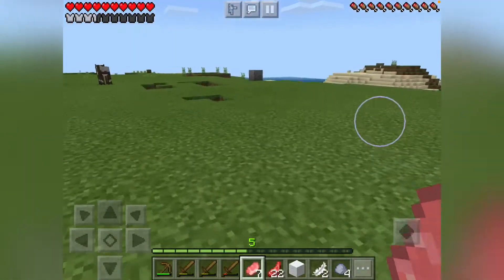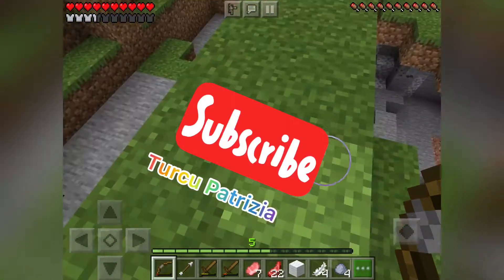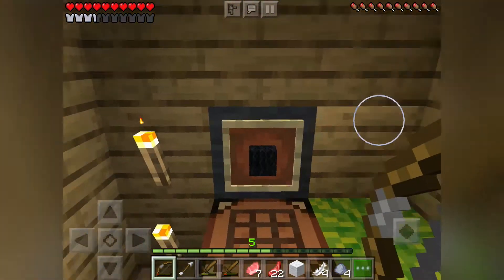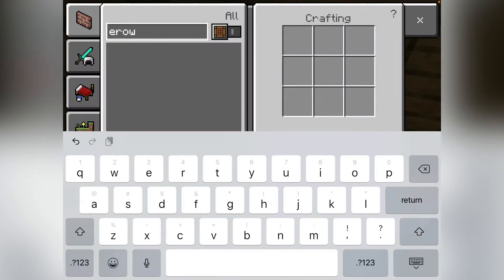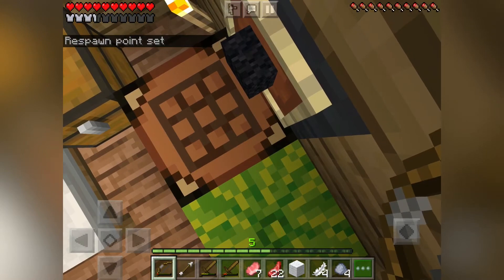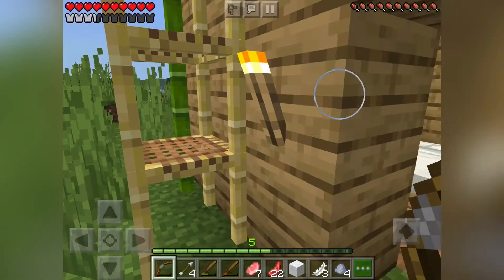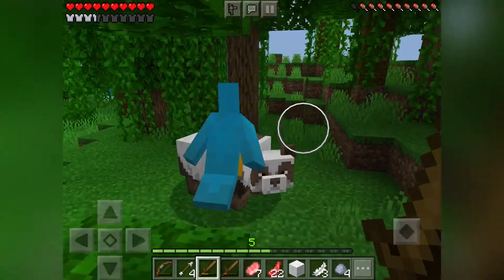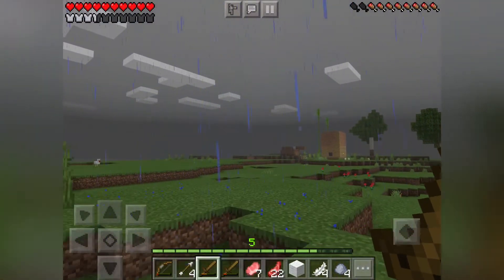👍👪👪 Minecraft NOOB vs PRO vs HACKER: AMONG US HOUSE BUILD CHALLENGE in Minecraft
Equipment I use for background videos:

- The tripod

- My favorite iPhone/Android clamp for mounting on a tripod

- Panasonic GH4

- Rokinon Wide Angle Lens

Other Resources for YouTube Success:

- A great book about achieving success as a Youtuber

- One of the best books for finding public domain materials

Attribution is not required, but a link back to this video is appreciated if the compilation is used in a video.  Again, not required.